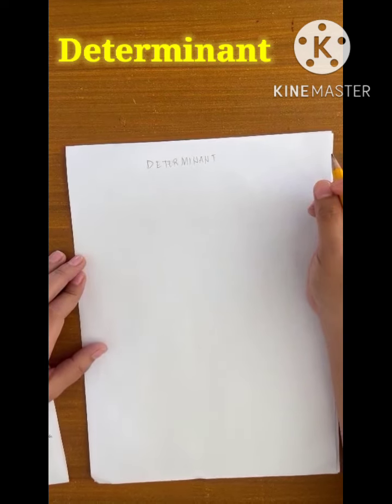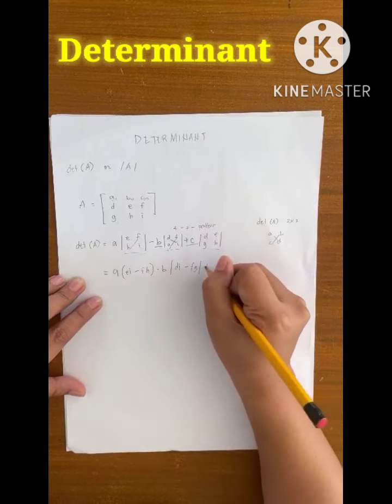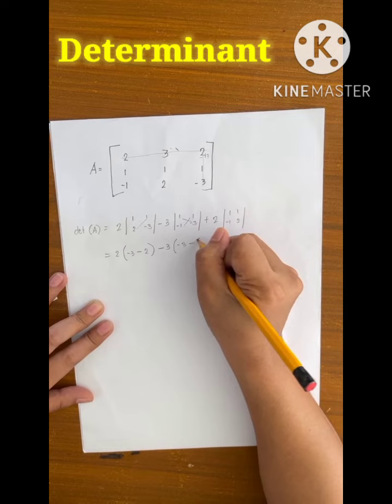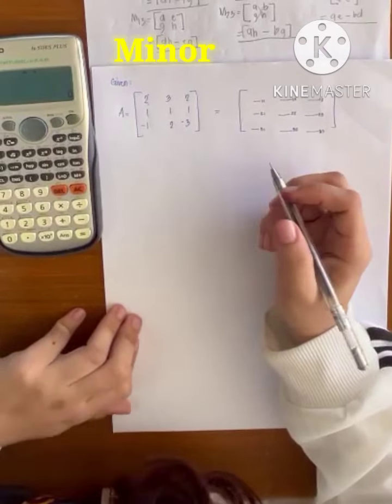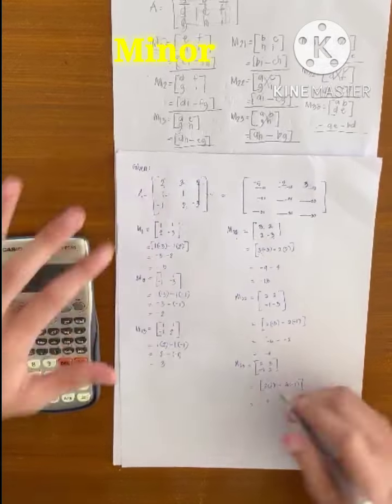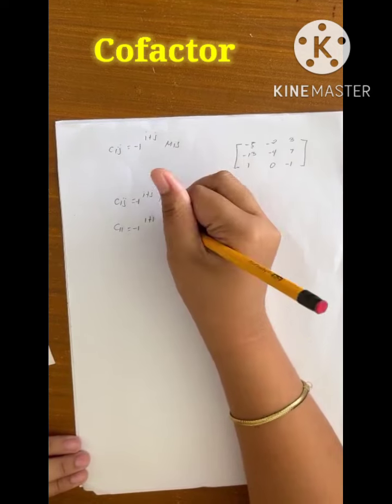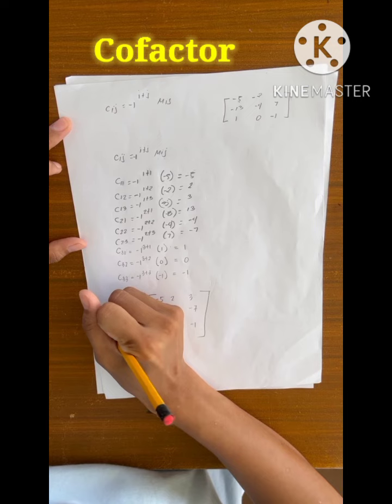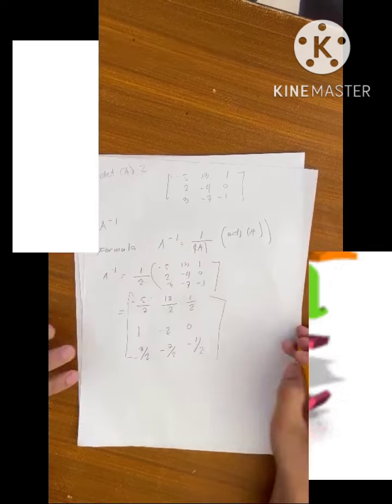Finding the Determinant, Minor, Cofactor, Adjoint and Inverse of a 3 by 3 matrix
Presented by BSED MATH 3 S.Y. 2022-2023

Determinant:
Jona Mae Oncenes

Minor:
Erica Casas
Ian Alvin Unabia
Charleen Renney Wade

Cofactor:
Angeline Dedicatoria
Cris Mae Quimbo

Adjoint:
Ryan Manzo

Inverse:
Chris Nil Pasaje

Submitted to:
Ms. Mary May Manto
 (Linear Algebra instructor)

Credits to:
Colegio de San Antonio de Padua,